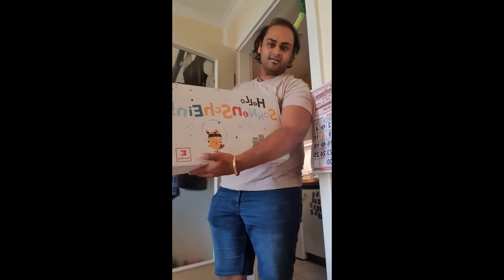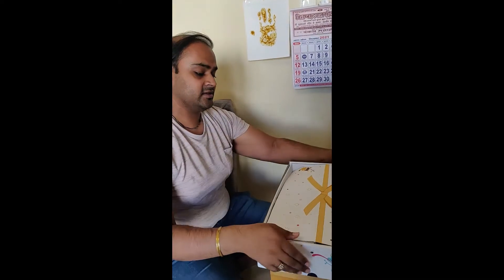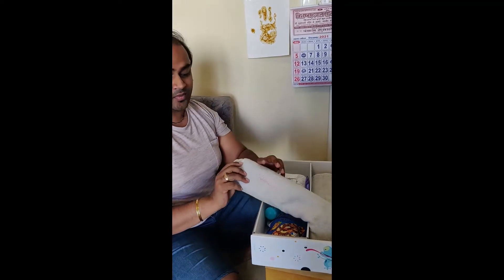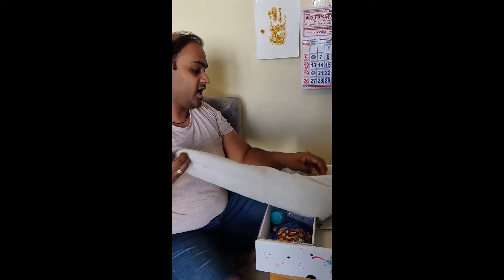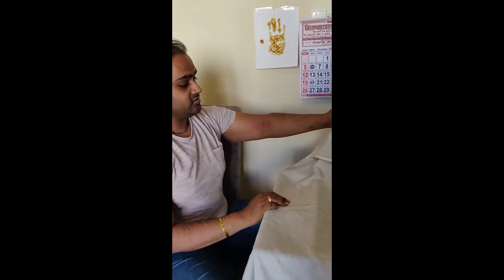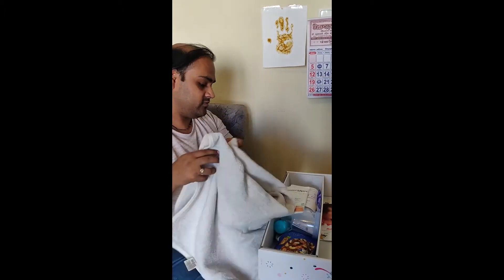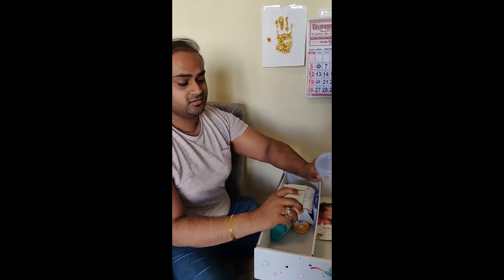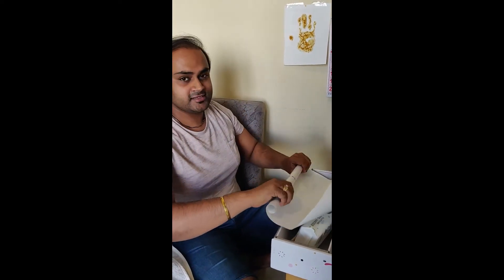Baby Surprise box from Kaufland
Today we received the surprise box from Kaufland for my daughter.
we unbox it and it has quality products for my daughter.

To receive such surprise boxes, upon birth of baby in Germany. Do enter details of your baby birth on such retailers websites/app to get these surprises.
Till date my daughter is 3 month old and we received surprise box from DM, ROSSMANN and KAUFLAND.